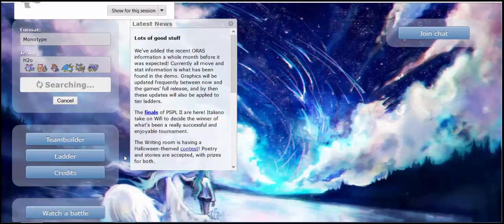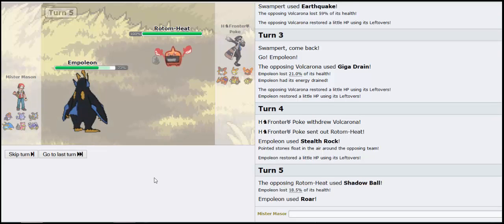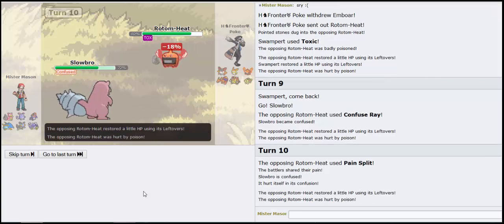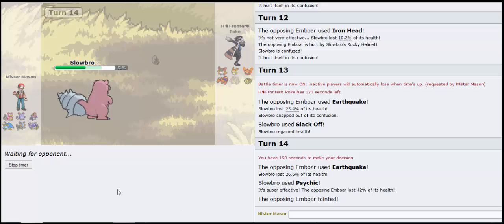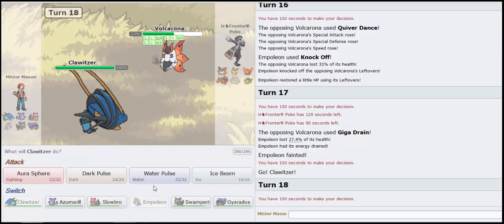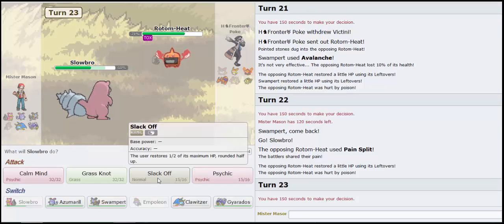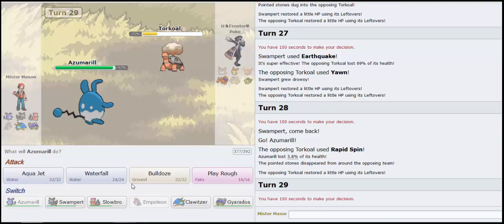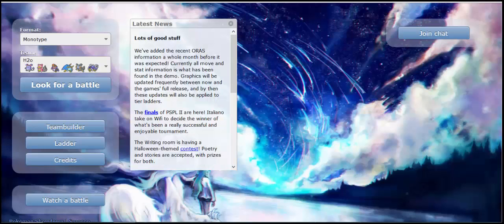Tricky Predictions Rock! (Pokemon Showdown MonoType Pt.5)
Another good match here! This one was well played on both sides indeed.
But I must say I made some dang good predictions during it, which in return leads to a great ending.
Hope you enjoy and thank you as always for watching!